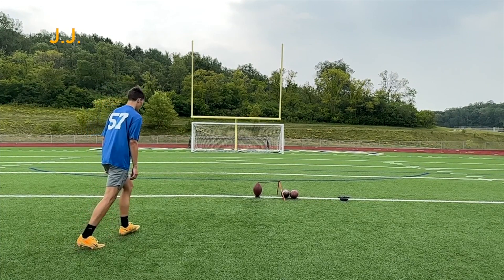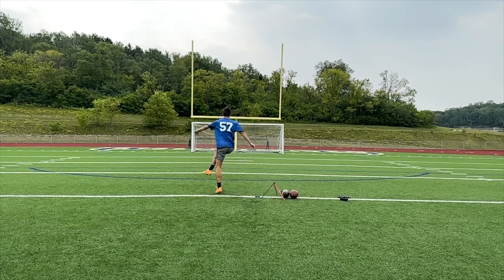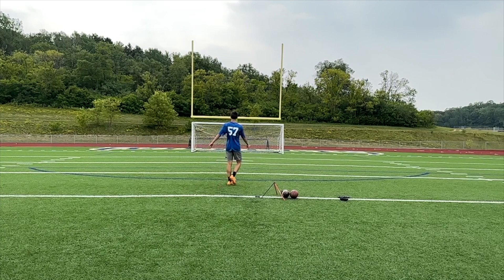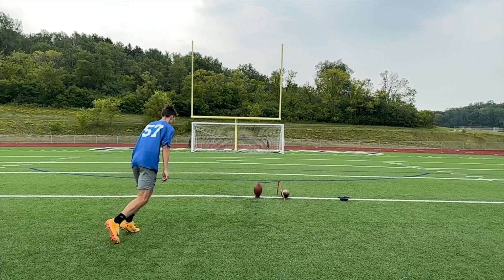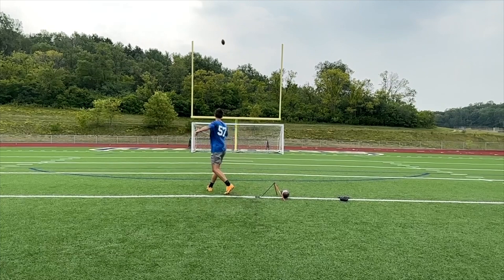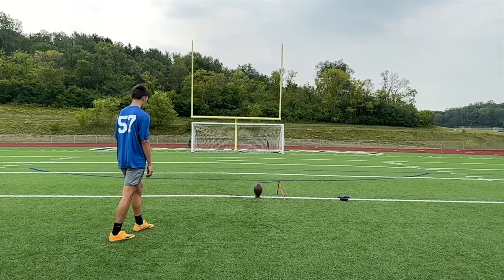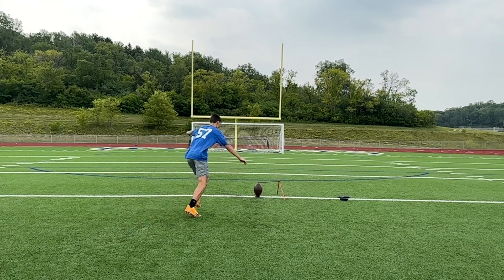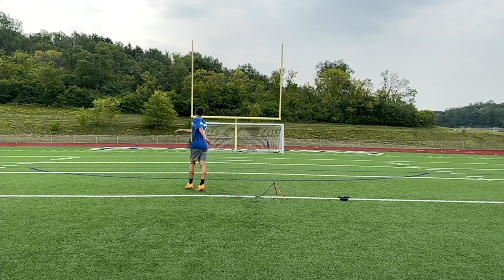RF16 JJ Kicking Evaluation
Mike Farley's Kickers Camp slo-motion video kicking evaluation at the River Falls Kicking & Punting Camp — Sunday, July 16, 2023. This is J.J. Steinbach from Marshfield High School. (Class of 2025)